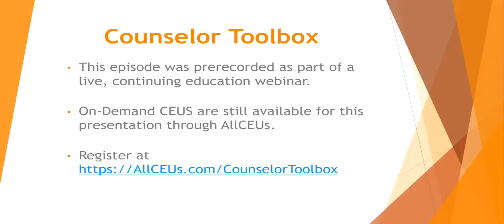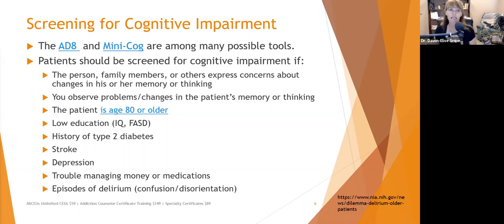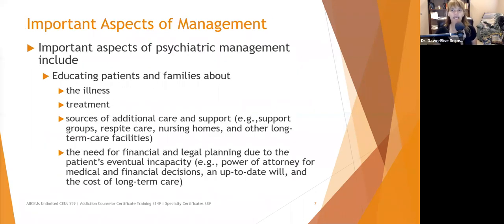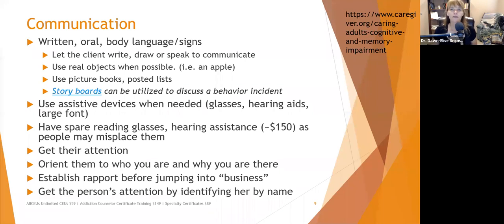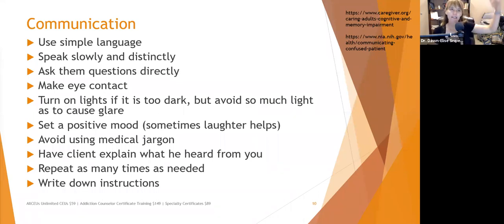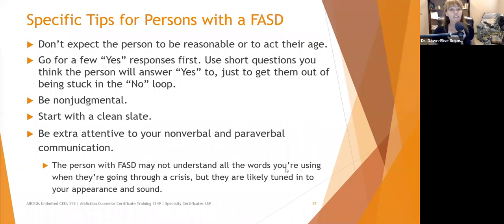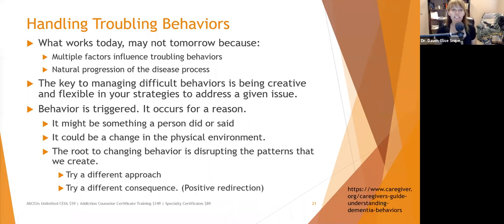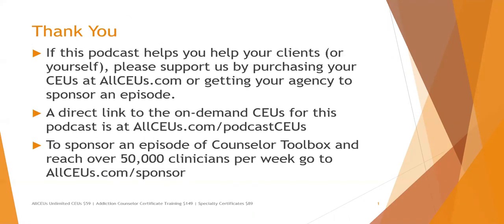Communicating with the Cognitively Impaired Alzheimer's and Dementias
Dr. Dawn-Elise Snipes is a Licensed Professional Counselor and Qualified Clinical Supervisor.  She received her PhD in Mental Health Counseling from the University of Florida in 2002.  In addition to being a practicing clinician, she has provided training to counselors, social workers, nurses and case managers internationally since 2006 through AllCEUs.com Dr. Dawn-Elise Snipes discusses Communicating with the Cognitively Impaired Alzheimer's and Dementias
CEUs are available for this presentation at AllCEUs

AllCEUs courses are accepted in most states because we are approved as an education provider for NAADAC, the States of Florida and Texas Boards of Social Work and Mental Health/Professional Counseling, the California Consortium for Addiction Professionals and Professions. endalz Alzheimer's & Brain Awareness Month